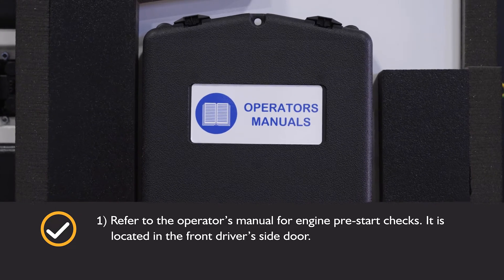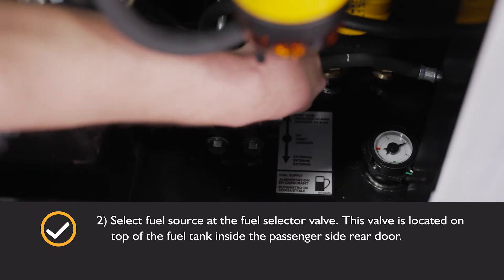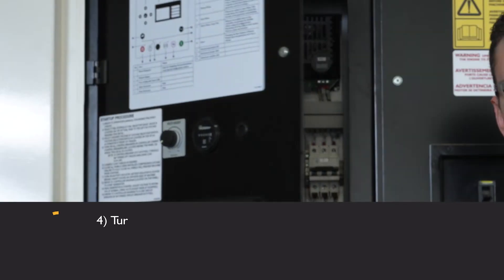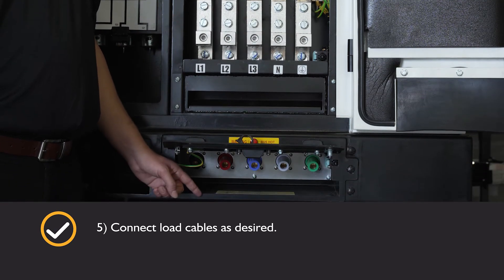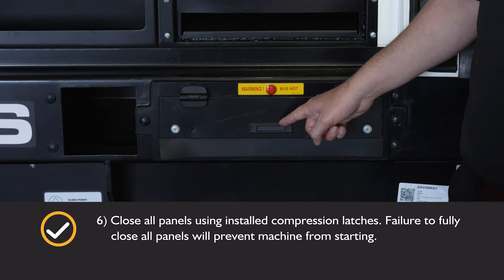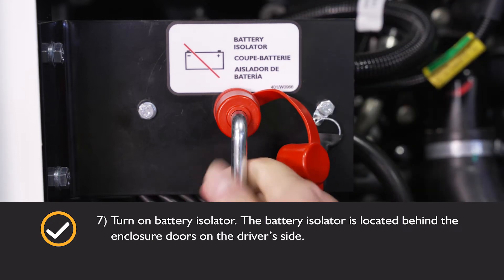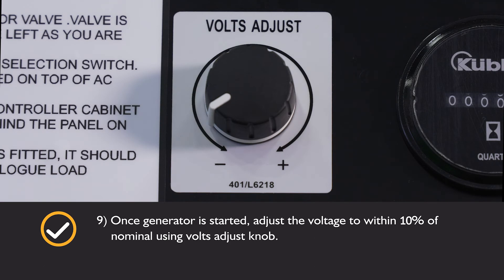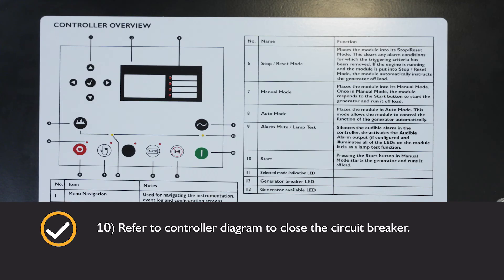G70RS Startup Procedure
JCB’s range of rental-ready RS generators includes five Tier 4 Final-compliant models from 56 kW to 500 kW, each designed to meet the demands of North American rental market. Every model is easy to operate and maintain, and designed to be towed for rapid deployment.